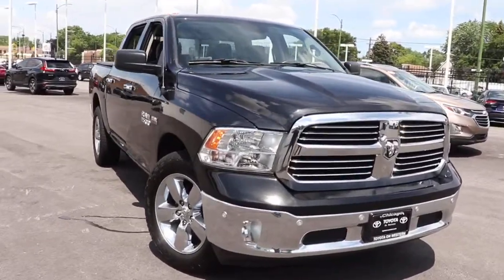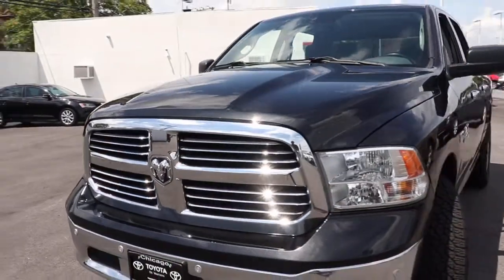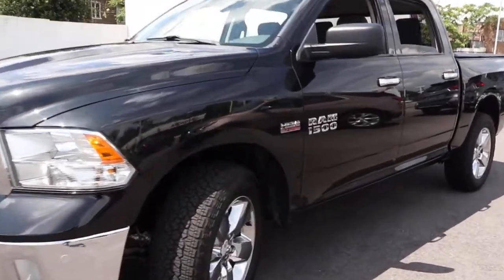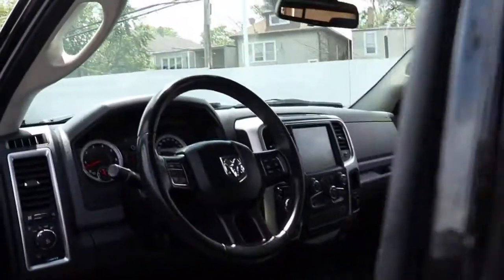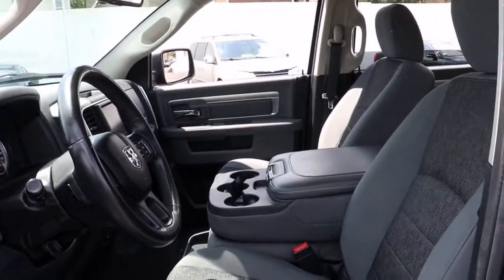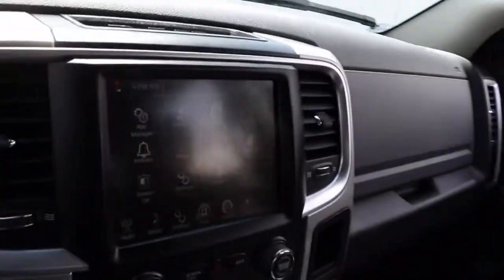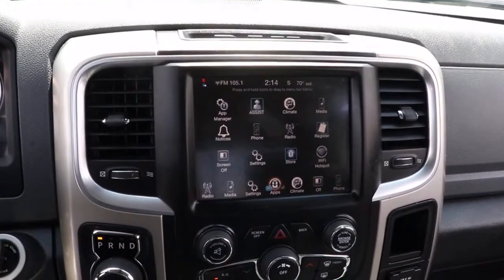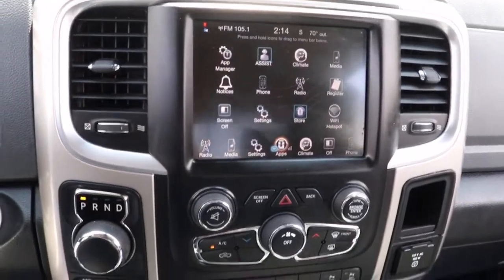2015 Ram 1500 Chicago, Oak Lawn, Calumet city, Orland Park, Matteson, IL P13666A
Brilliant Black Crystal Pearlcoat Used 2015 Ram 1500 available in Chicago, Illinois at Toyota on Western. Servicing the Oak Lawn, Calumet city, Orland Park, Matteson, IL area.
2015 Ram 1500 Big Horn - Stock#: P13666A - VIN#: 1C6RR7LT8FS786064

6941 South Western Ave.

Scores 21 Highway MPG and 15 City MPG! Carfax One-Owner Vehicle. This Ram 1500 delivers a Regular Unleaded V-8 5.7 L/345 engine powering this Automatic transmission. WHEELS: 20 X 8 ALUMINUM CHROME CLAD (STD), TRANSMISSION: 8-SPEED AUTOMATIC 8HP70, TIRES: P275/60R20 BSW AS (STD).*This Ram 1500 Comes Equipped with These Options *QUICK ORDER PACKAGE 26Z BIG HORN -inc: Engine: 5.7L V8 HEMI MDS VVT, Transmission: 8-Speed Automatic 8HP70, Full Size Temporary Use Spare Tire, Leather Wrapped Steering Wheel, Steering Wheel Mounted Audio Controls, Bright/Bright Billets Grille, Locking Lug Nuts, GVWR: 6,900 lbs, Big Horn Regional Package, Electric Shift On Demand Transfer Case, Big Horn Badge , REMOTE START & SECURITY GROUP -inc: Remote Start System, Security Alarm, REAR CAMERA & PARK ASSIST GROUP -inc: ParkView Rear Back-Up Camera, ParkSense Front/Rear Park Assist System, RADIO: UCONNECT 8.4A AM/FM/SXM/BT -inc: SIRIUSXM Satellite Radio, No satellite coverage in Hawaii or Alaska, 6 Month Trial (Reg, Required), Media Hub (SD, USB, AUX), For Details Go To DriveUconnect.com, 6 Month Trial (Registration Required), Remote SD Card Slot, Harman Radio Manufacturer, Uconnect Access, 8.4 Touchscreen Display, Nav-Capable! See Dealer for Details, PARKVIEW REAR BACK-UP CAMERA, PARKSENSE FRONT/REAR PARK ASSIST SYSTEM, GVWR: 6,900 LBS, ENGINE: 5.7L V8 HEMI MDS VVT -inc: GVWR: 6,900 lbs, Electronically Controlled Throttle, Heavy Duty Engine Cooling, Next Generation Engine Controller, Hemi Badge, Heavy Duty Transmission Oil Cooler, DIESEL GRAY/BLACK, PREMIUM CLOTH 40/20/40 BENCH SEAT -inc: Power Lumbar Adjust, 115V Auxiliary Power Outlet, Front Center Seat Cushion Storage, Rear 60/40 Split Folding Seat, Folding Flat Load Floor Storage, Power 10-Way Driver Seat, BRILLIANT BLACK CRYSTAL PEARLCOAT.* Know You're Making a Reliable Purchase *Carfax reports: Carfax One-Owner Vehicle, 18 Service Records.* Visit Us Today *For a must-own Ram 1500 come see us at Toyota On Western, 6941 S Western Ave, Chicago, IL 60636. Just minutes away!